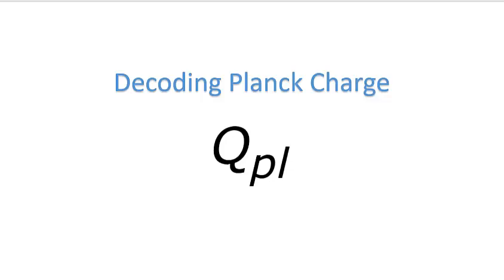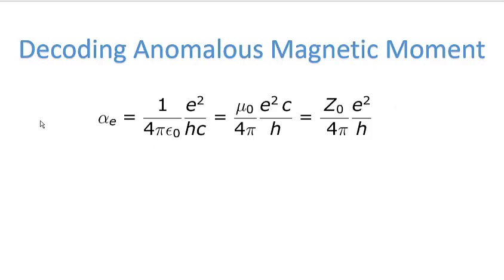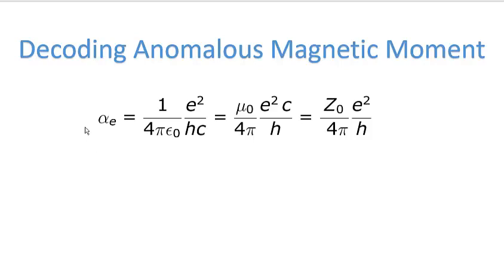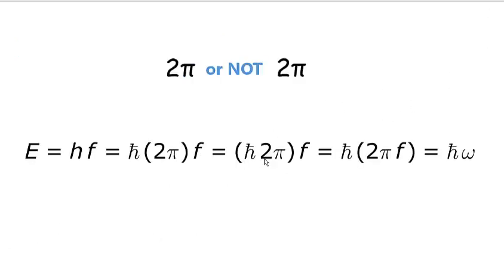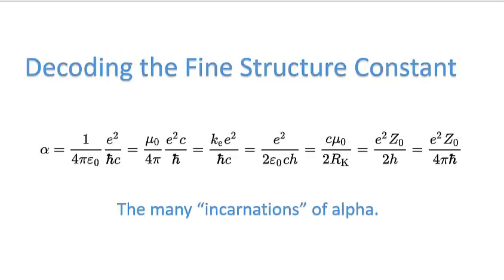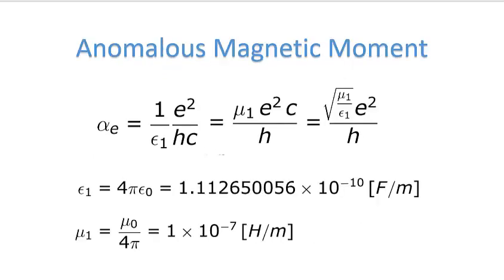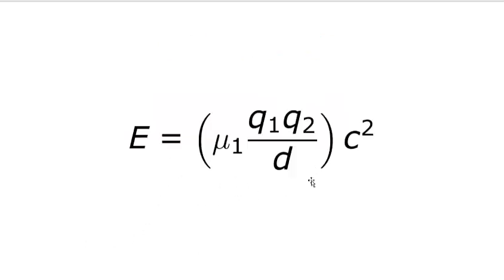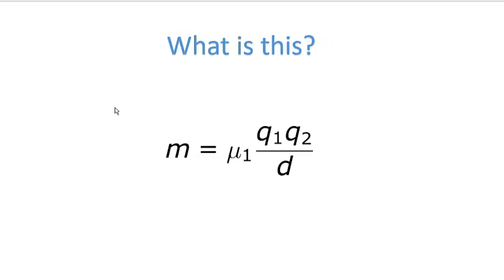Decoding Planck Charge : Part 1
This video is a continuation of my previous video. In this video, I explore in greater detail Planck Charge and give a possible reason for it's existence.